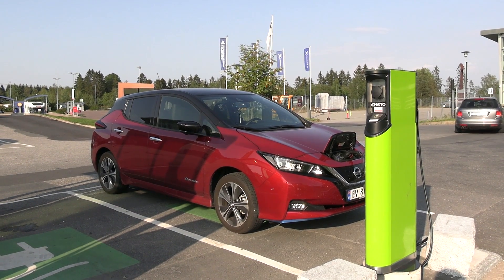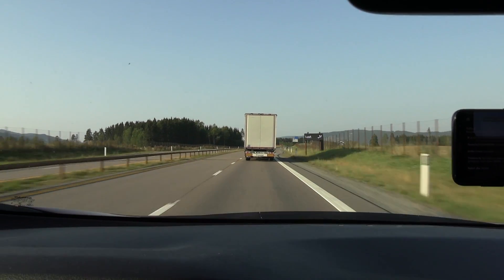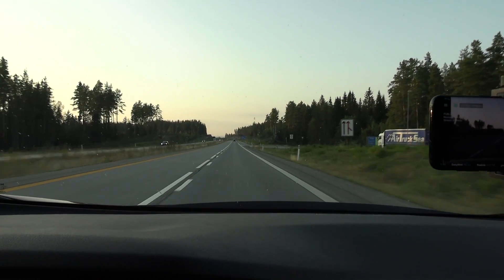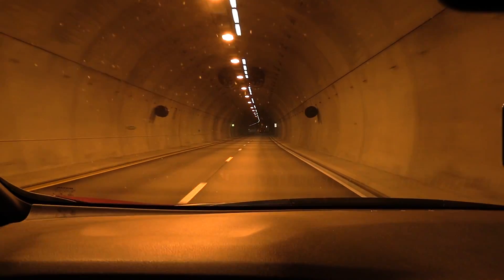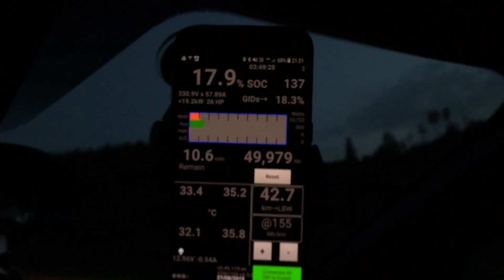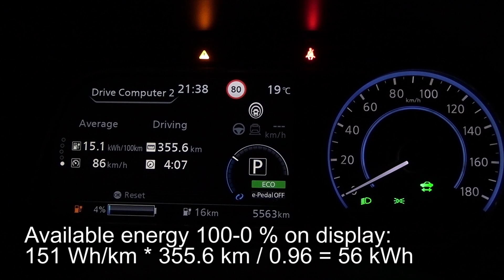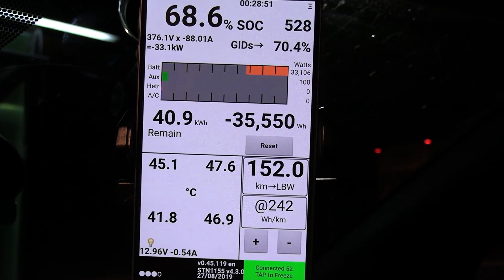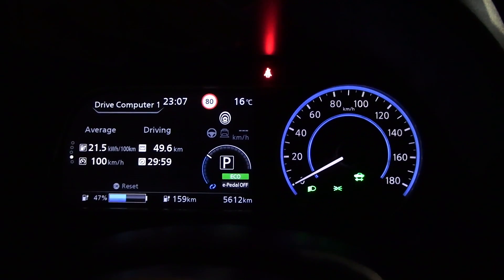Nissan Leaf 62 kWh range test